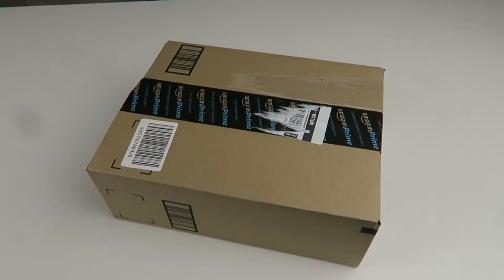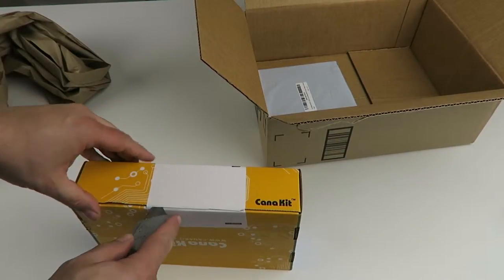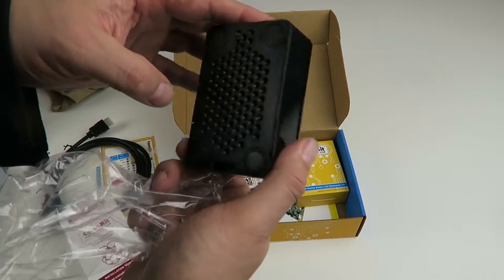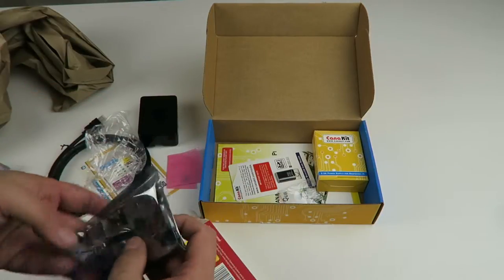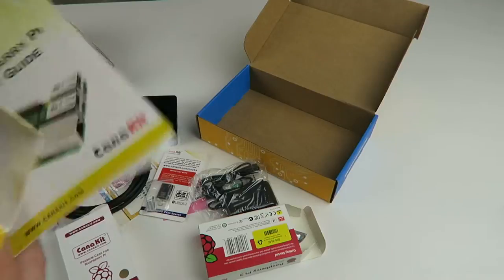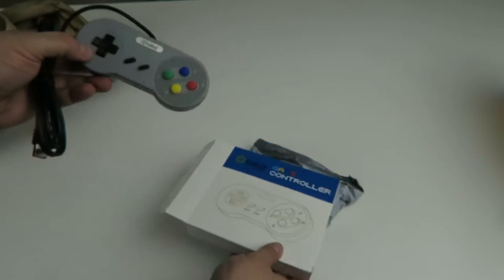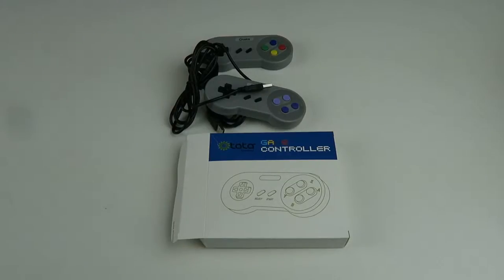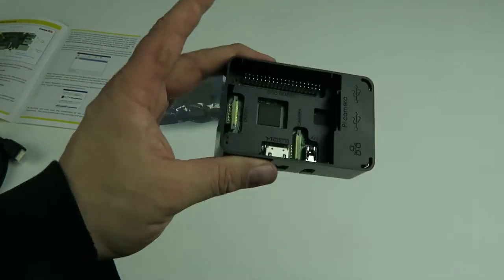Raspberry Pi and Kiwitatá Super SNES Controllers Unboxing Vlog w/ Beer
Today I make more excuses, unbox the CanaKit Raspberry Pi 3 Complete Starter Kit - 32 GB Edition and the Kiwitatá Super SNES controllers as well as drink some Grizzly Paw Brewery Grumpy Bear Honey Wheat Beer.

kiwitatá Super SNES USB Controller Joystick